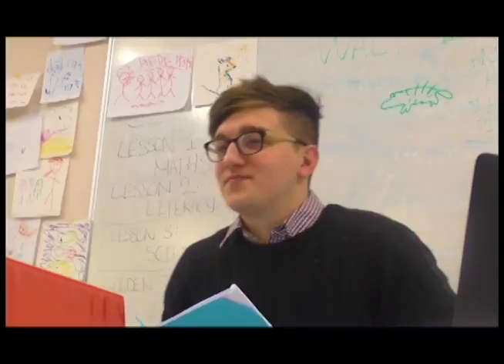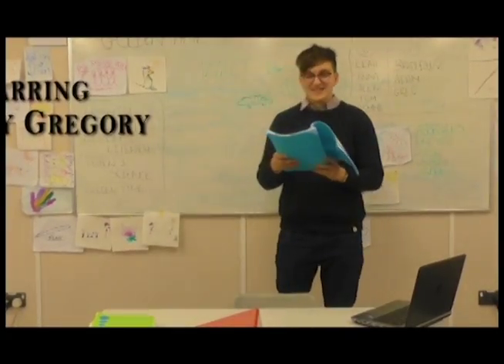evaluation question 1 video 1